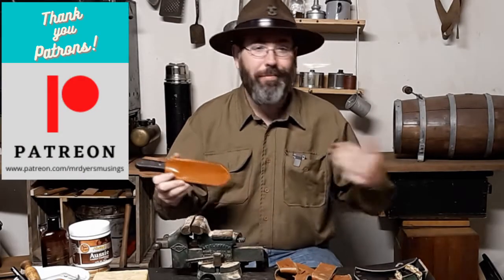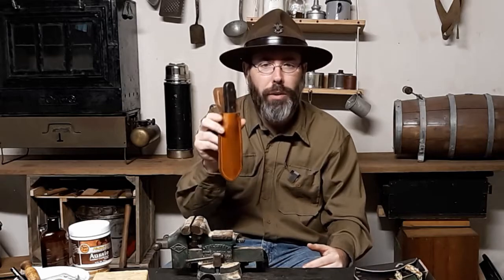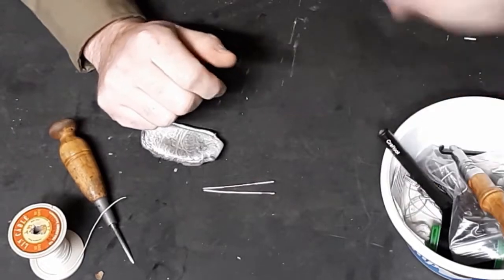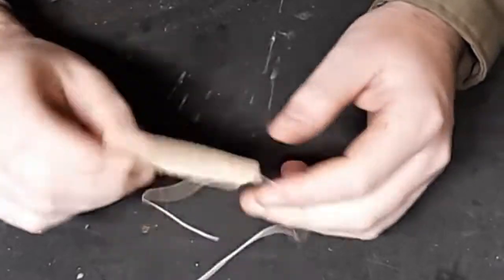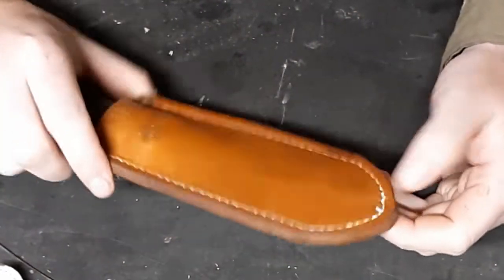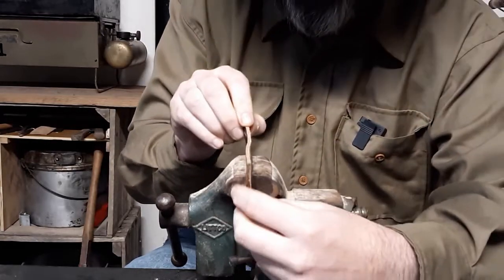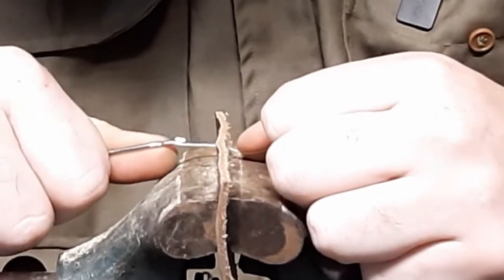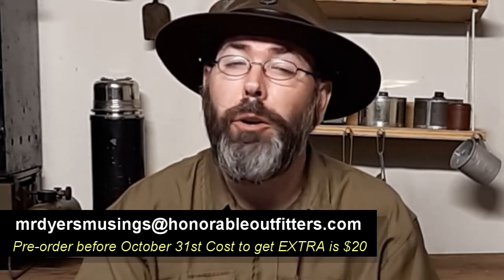The versatility of the "Awl for All" and its endless possibilities!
This week we show how to repair your leather gear so it does not fail you when you need it most and we show and discuss a 100 year old artifact, the Awl for All!

Reproduction "Awl for All"

Saddler's Needles

Linen Thread

Beeswax Block

Fiebing's Aussie Leather Conditioner

Leather Honey